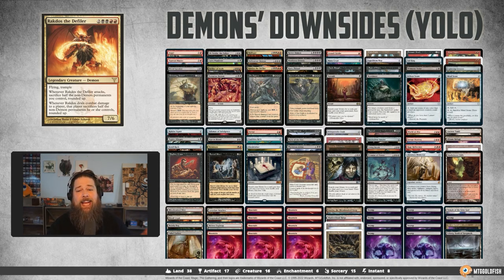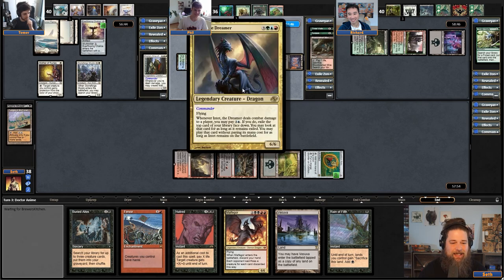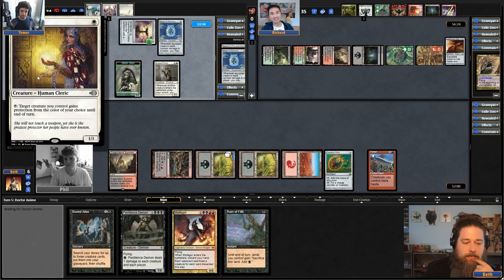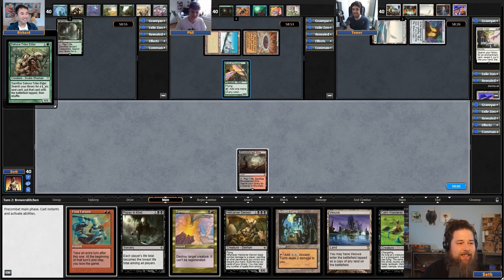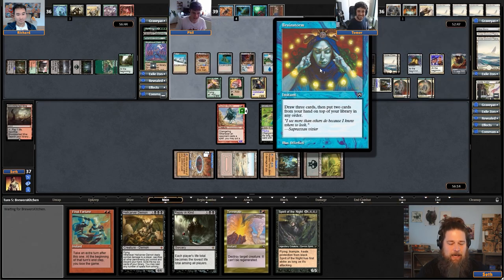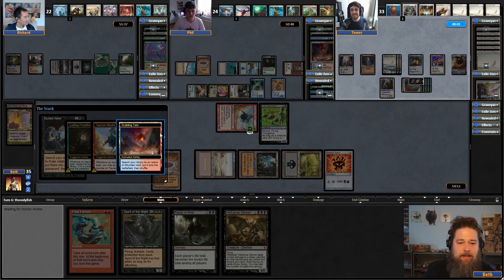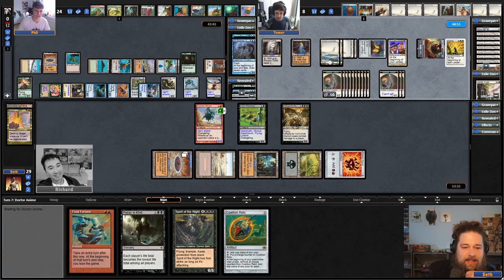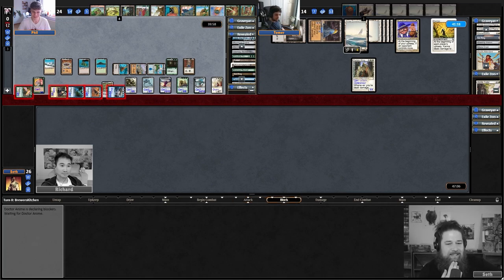Elder Boomer Highlander | Commander Clash S12E10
Darien, King of Kjeldor vs. Intet, the Dreamer vs. Vaevictis Asmadi vs. Rakdos the Defiler

Looking for our deck lists or want to know about the program we're using to play the game?